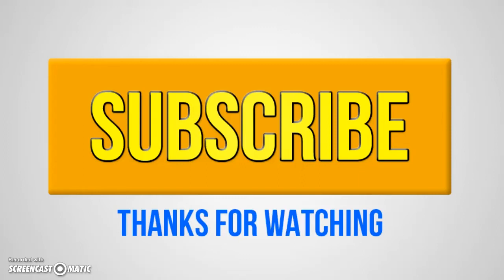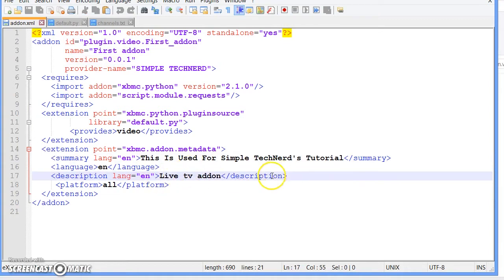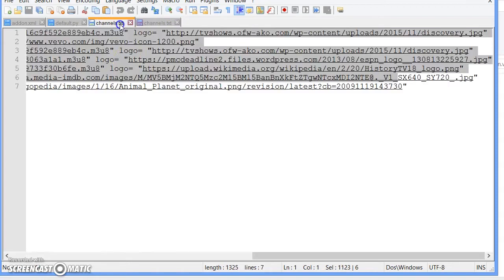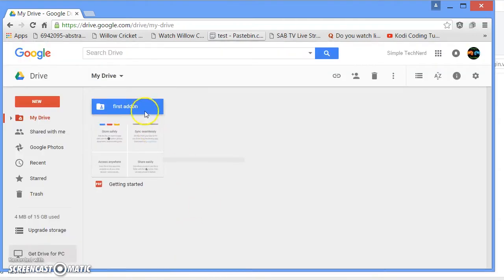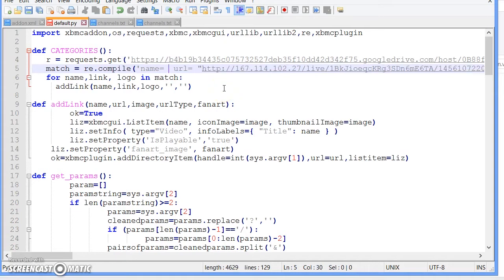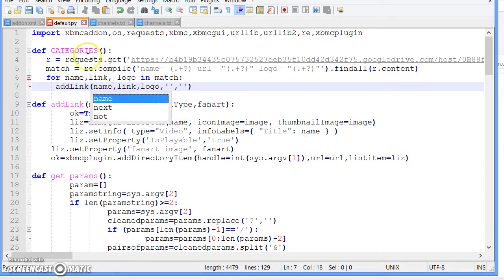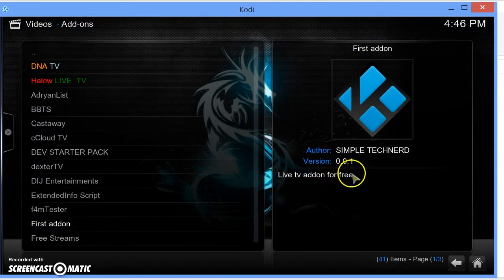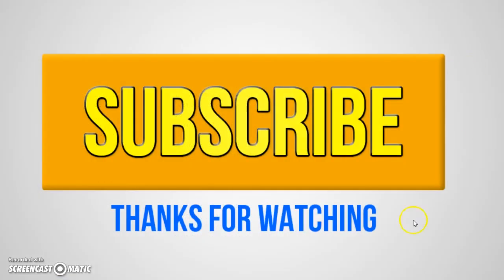How to make Kodi video addons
Previous Video- How to sniff streaming URL using Wireshark-